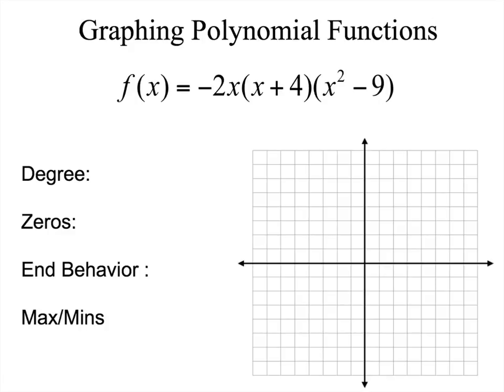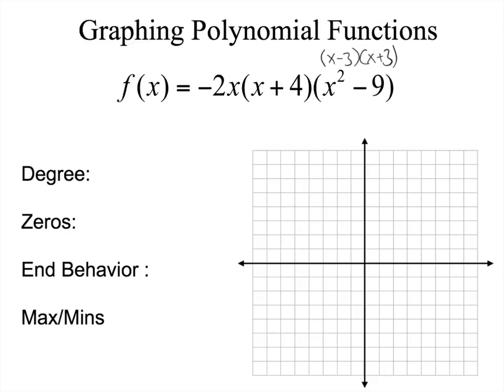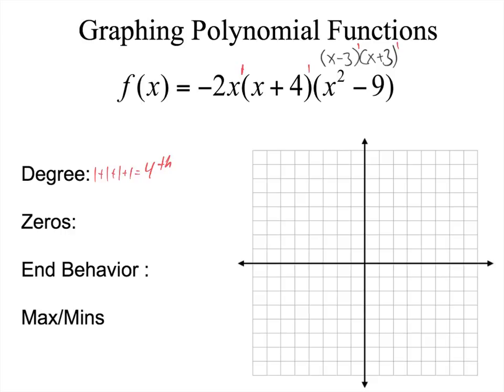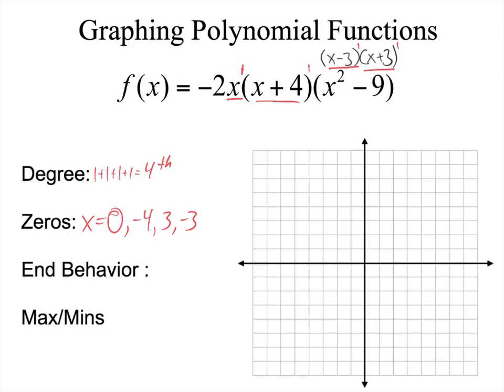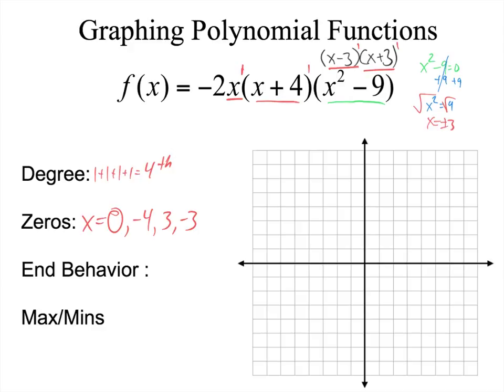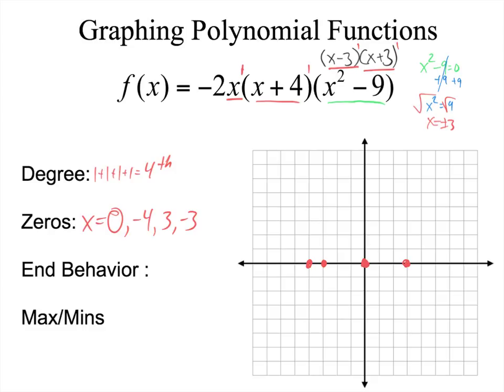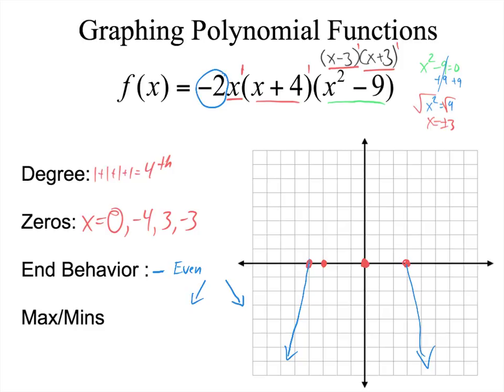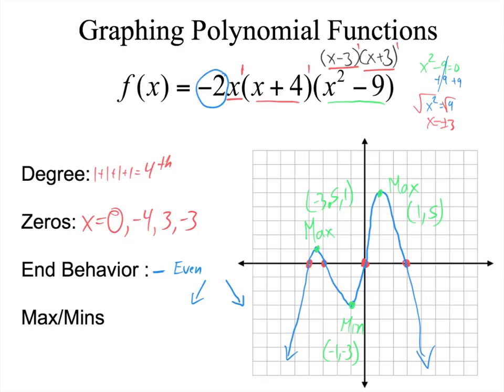Graphing Polynomials with Nonfactored Parts